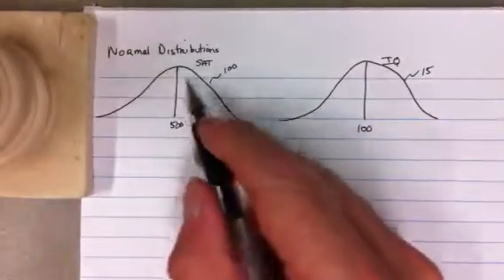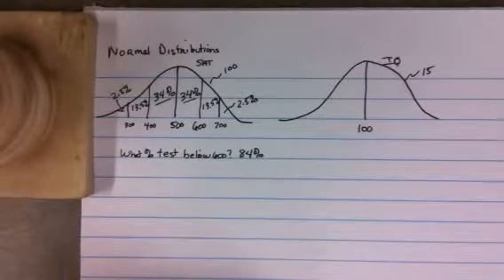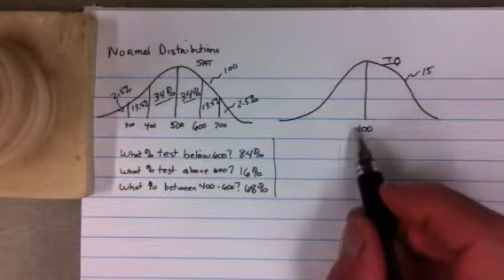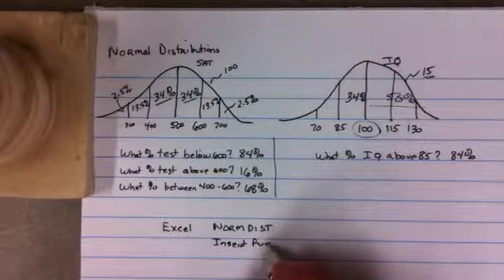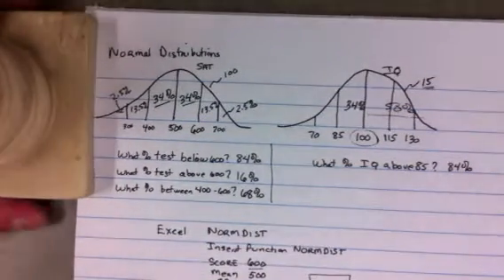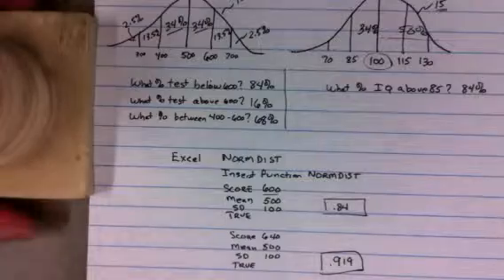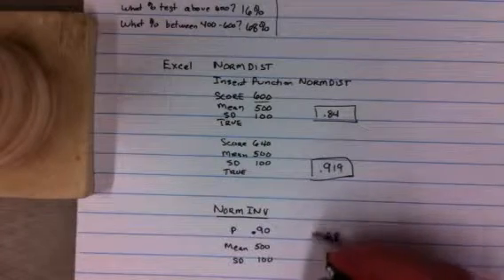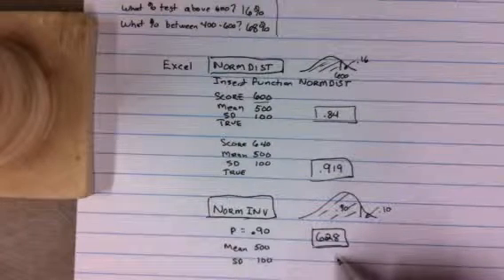Normal Distributions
This clip gives an overall discussion of normal distributions and demonstrates how to use Excel to do normal calculations